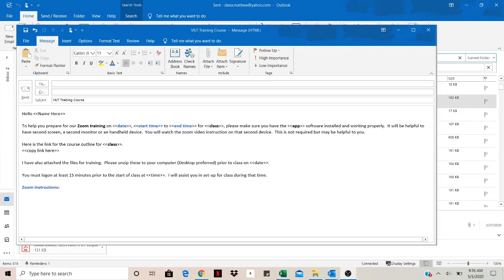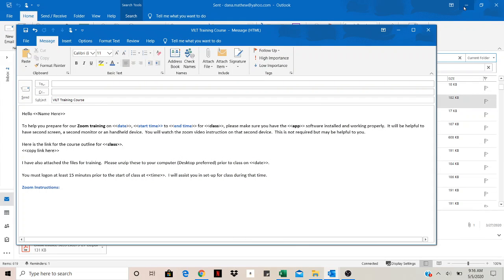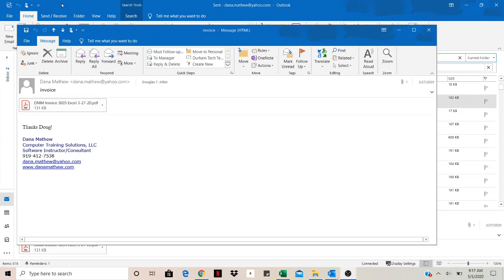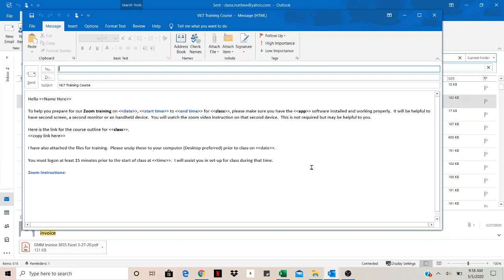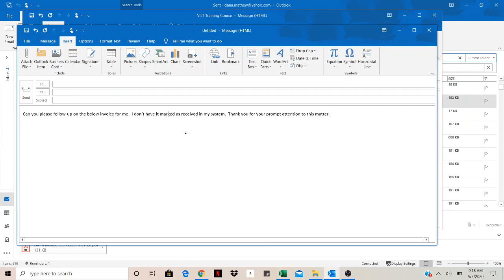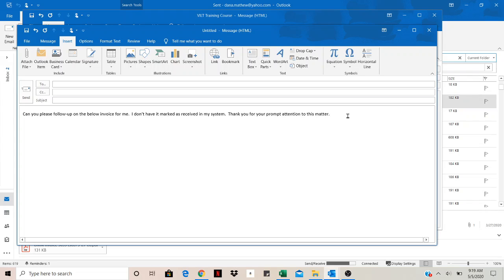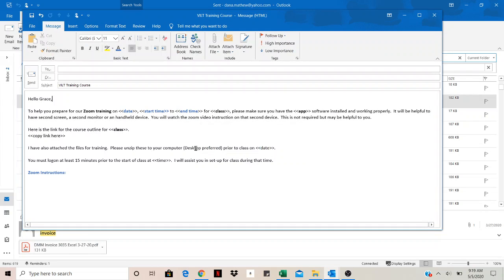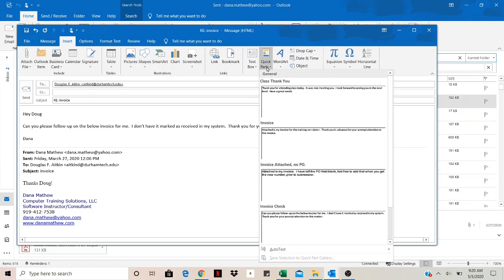1.1 Quick Email Creation Tips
In this 5+ minute video, you will learn 3 tips for creating email messages quicker and who doesn't need that?!!!  I also have many tips for managing your mail message volume.